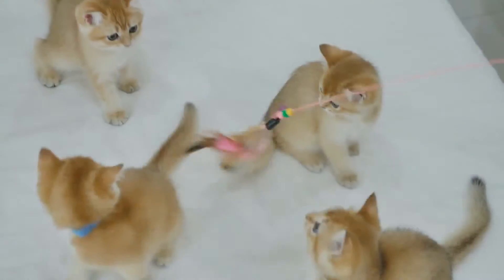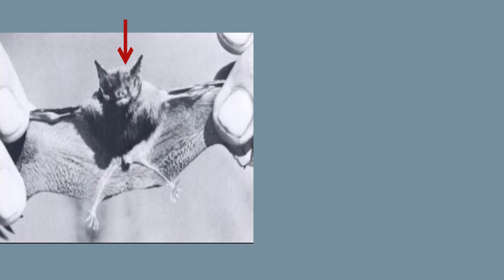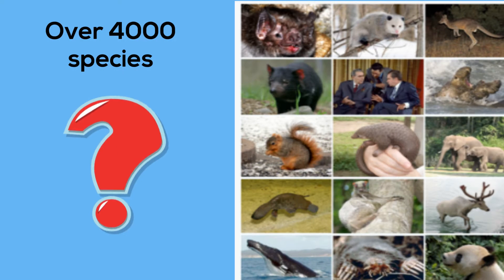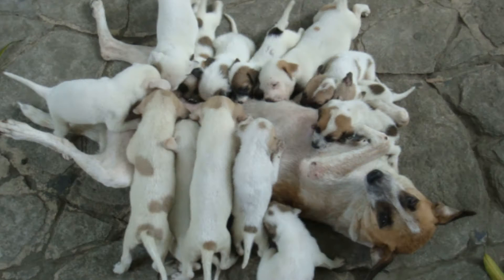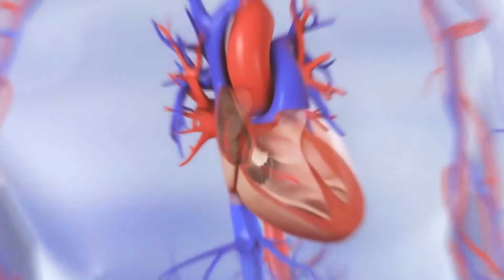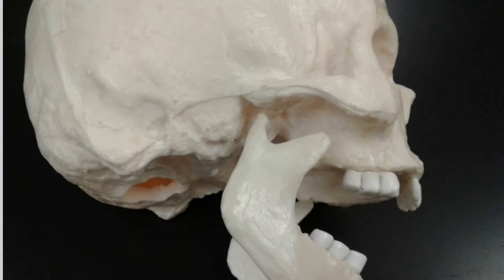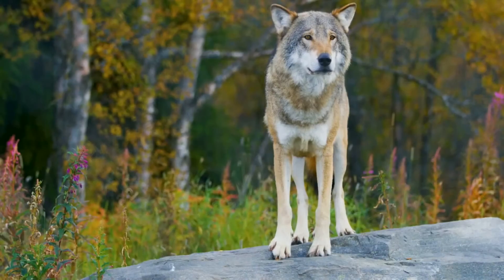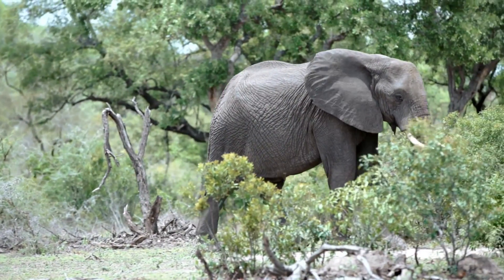What is a Mammal?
There are over 4000 species of mammals. We are mammals. In this video, I cover some common traits of mammals.
Almost all mammals have at least 10 characteristics in common. I cover 9 of these traits of mammals.
They all have a spinal cord.
Most have ears
Mammals have mammary glands.
Mammals have sweat glands
They have a unique jaw shape
These animals have teeth
Four chamber heart
Examples of mammals include lions, elephants, fox, hippos, humans, chimps, and many more.